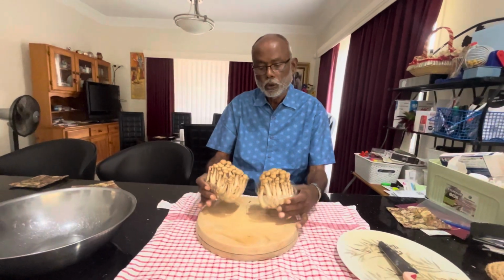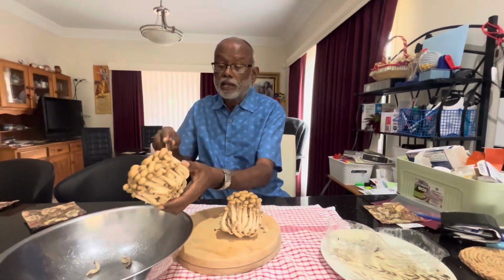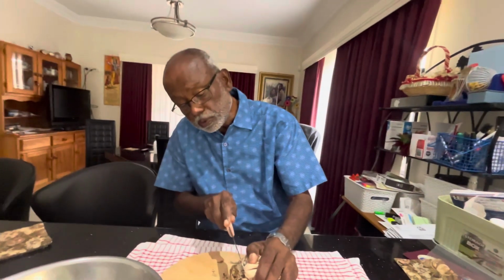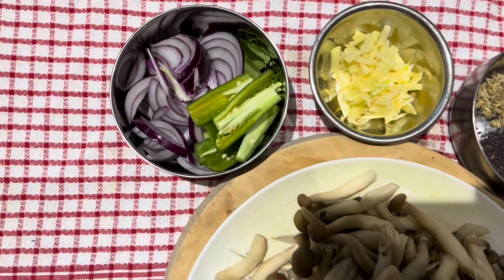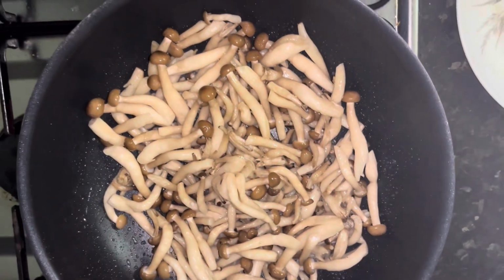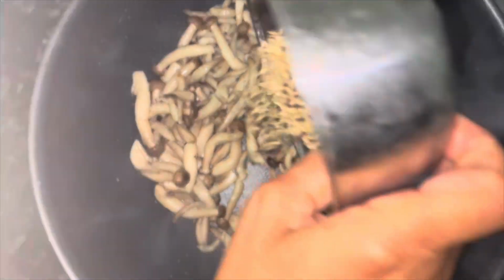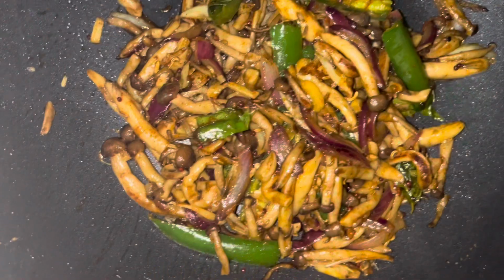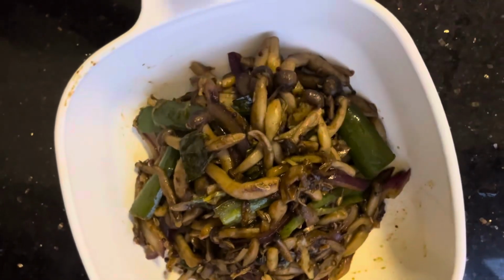Cooking with Shimeji Edible Brown Mushrooms - Nutty Flavour and Delicious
When cooking with shimeji mushrooms, the first step is to trim away the base of the mushroom bundle, and then separate the stalks so they cook evenly. Both high-heat and slow, low-temperature cooking are suitable for preparing shimeji mushrooms, and they do equally well with moist-heat and dry-heat cooking methods.

What Are Shimeji Mushrooms?
Shimeji mushrooms are a species of edible fungus, Hypsizygus tessellatus, which are native to East Asia but are cultivated in North America, Europe, and Australia, where they are known as beech mushrooms. They have small round caps and long, slender stems that grow from an interconnected base. They're often found growing in dead or decaying beech trees, which is where they get their name, as well as in cottonwood and elm trees.

There are a number of varieties of shimeji mushrooms, though the most common are the white shimeji, which is also known as white beech mushroom, white clamshell mushroom, or Bunapi-shimeji; and the brown shimeji, also known as brown beech, brown clamshell, or Buna-shimeji mushrooms. The colors are analogous to white button mushrooms and brown cremini mushrooms.

Shimeji mushrooms have a crunchy texture, and a savory, nutty, umami flavor, due to the high concentration of naturally occurring amino acids known as glutamates they contain,1 much like foods, such as parmesan cheese and anchovies. While shimeji mushrooms in the wild grow from fallen hardwood trees, commercially cultivated ones are grown in a bed of grain, sawdust, and other organic materials

When raw, they're tough and bitter, but cooking softens them and eliminates the bitterness. They're often served in stir-frys, soups, and as a side dish with roasted meats and wild game. They're also popular ingredients in hot pots, rice and noodle dishes, and tempura dishes, as well as omelets, stews, and sauces.